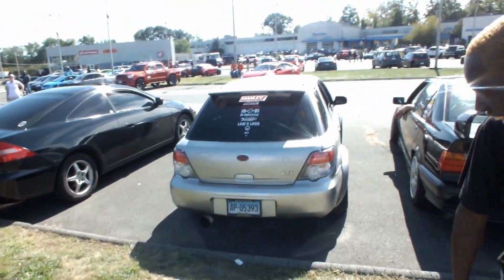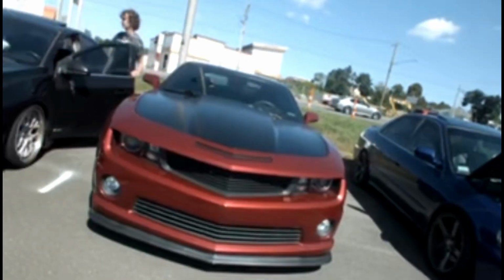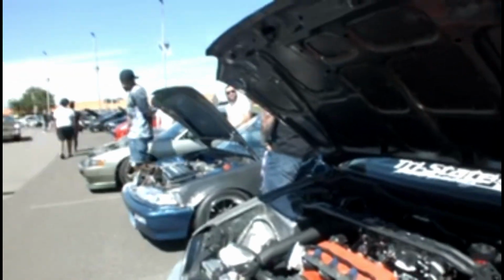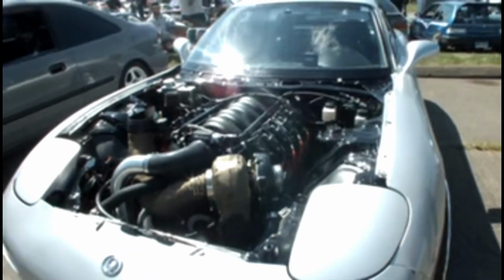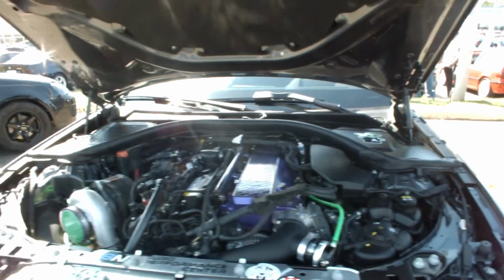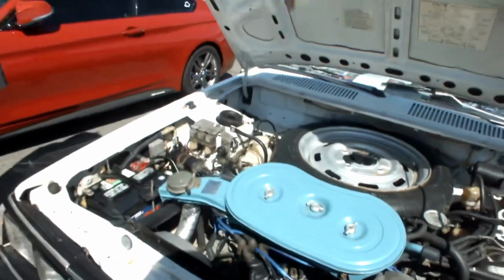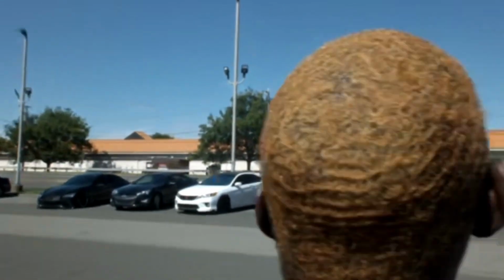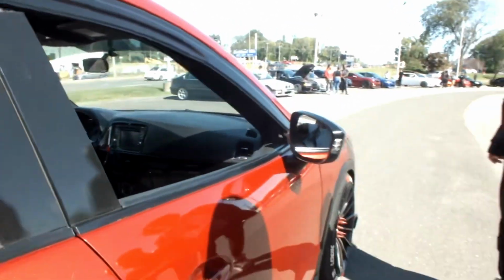NEW CARS AND COFFEE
All the footage used was recorded live with just the intentions of having fun.

Follow my Stream and Social medias!